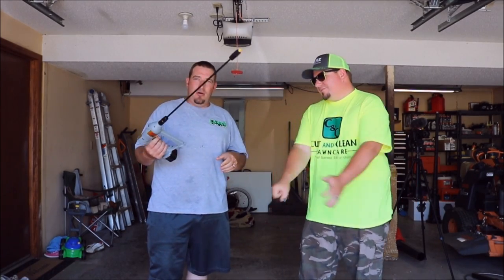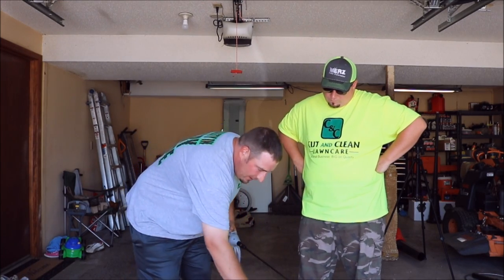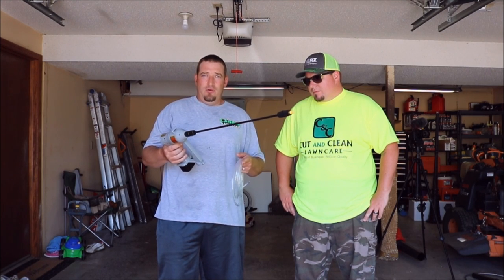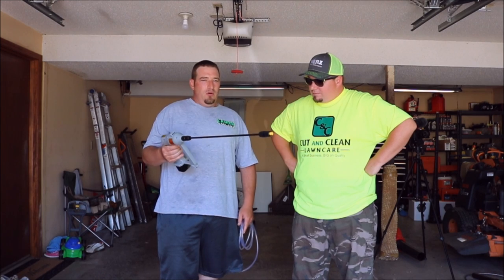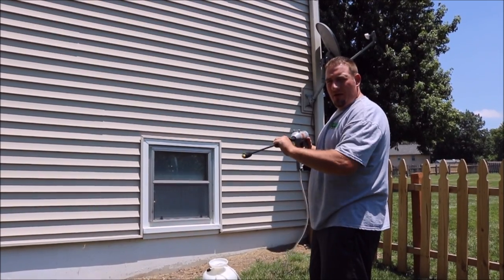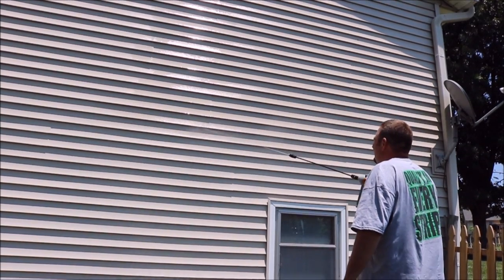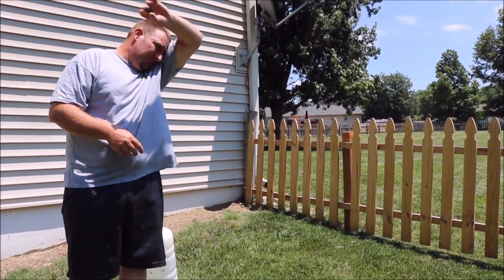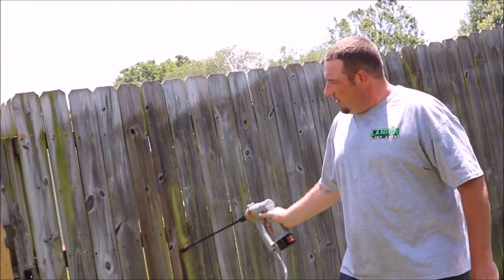IPS Independent Power Sprayer Review ► Best Power Sprayer?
2015 Scag V-ride 48
Echo PB-770T
Echo SRM-2620
Echo SRM-2620T
Echo ES-250
Echo PE-225
Echo PE-266S
Echo HC-152
Echo CS-590
2014 Lamar 6.5x12